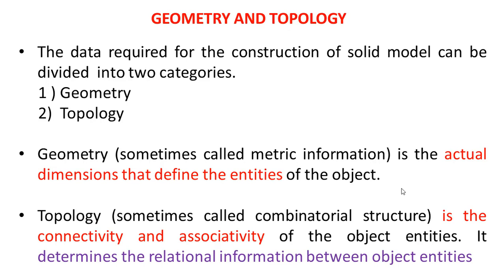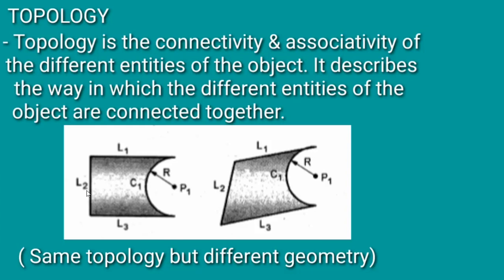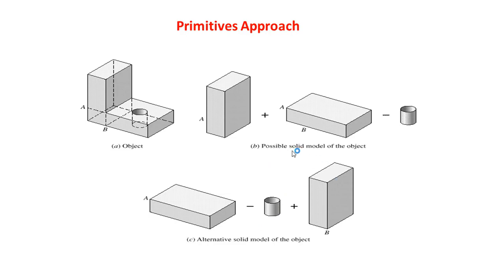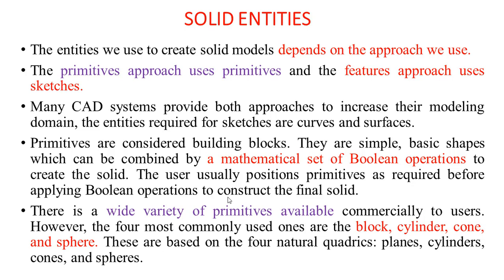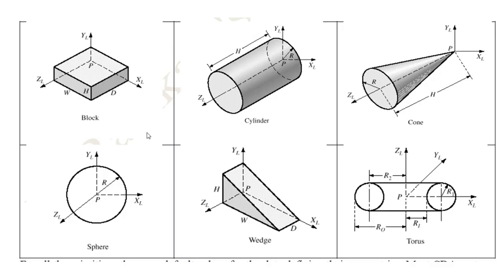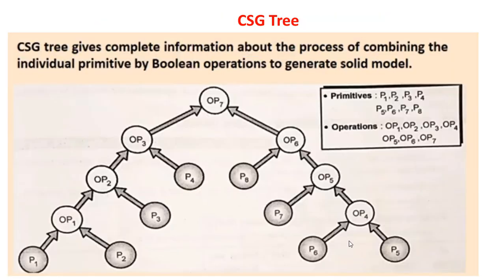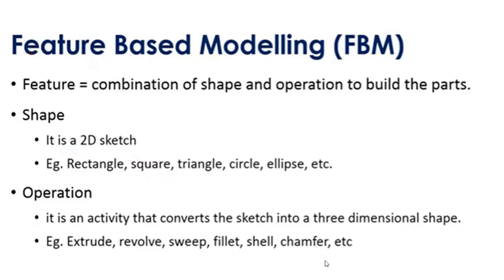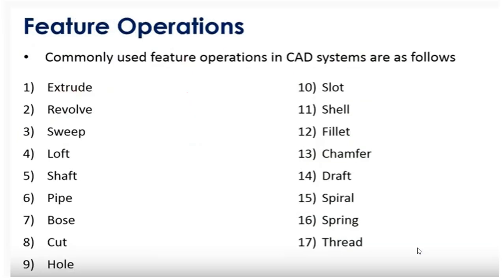Geometry and Topology, Solid entities Constructive Solid Geometry (CSG)Feature Based Modeling